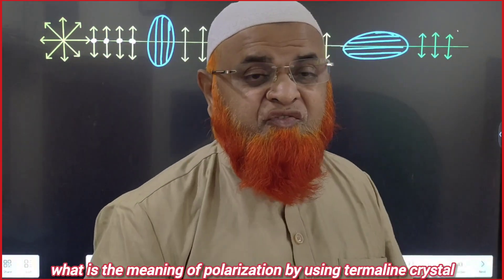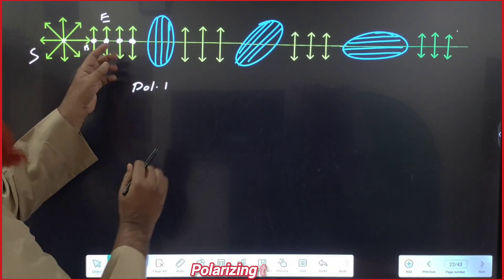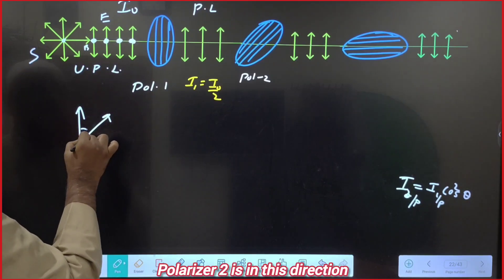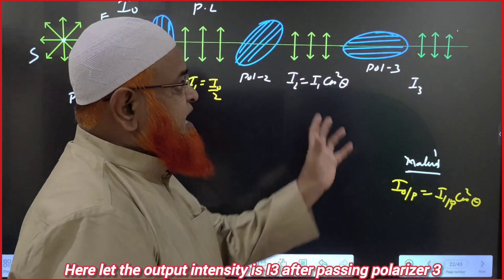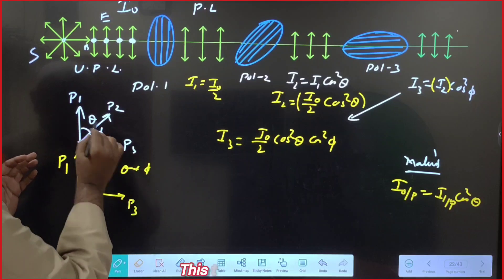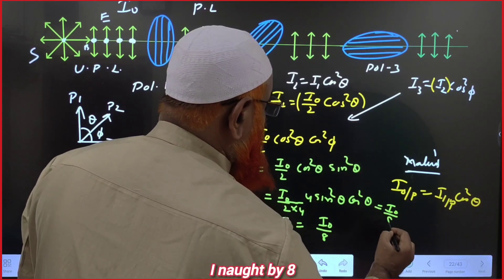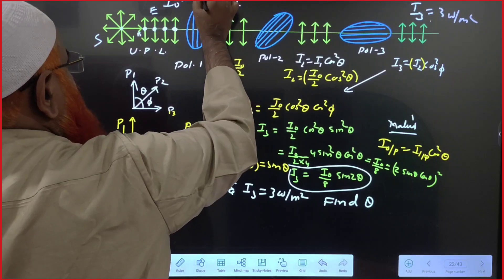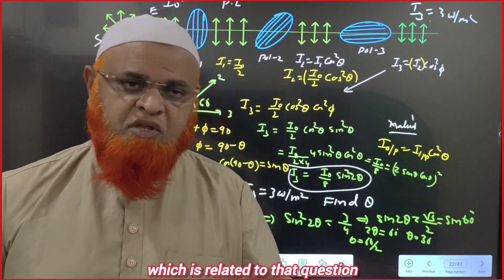Polarization | Malus law | Wave optics class 12 | NEET and JEE mains | Physics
Why do we forget in the exam ?
Wave optics class 12.
How to improve Physics problem solving skills |
NEET and Jee mains |
How to score 120 marks in 120 hours |
In this video we have discussed about physics tricks for Neet 2025 and neet strategies
Work energy and power short tricks |
My videos are included with
1) Physics strategy for jee mains 2025
2) Relative motion tricks for neet,
3) Constrained motion neet,
4) Relative velocity,
5) Circular motion neet 2025.
6) Kinematics short tricks for neet,
7) Motion in one dimension tricks
8) Relative motion classplus 11 neet,
9) Relative motion tricks